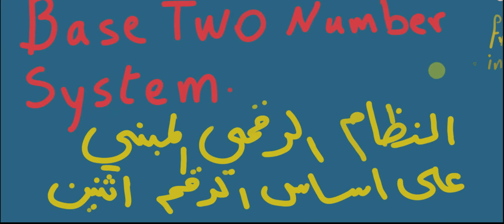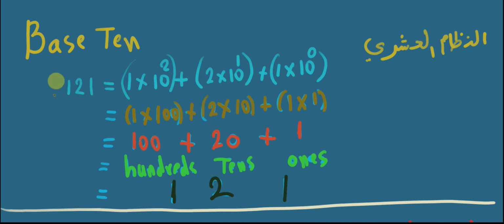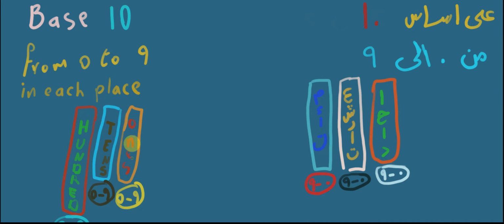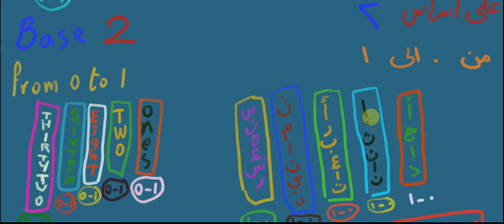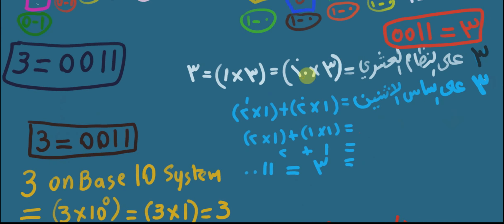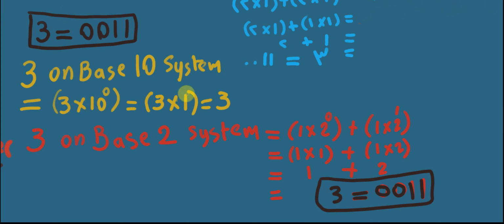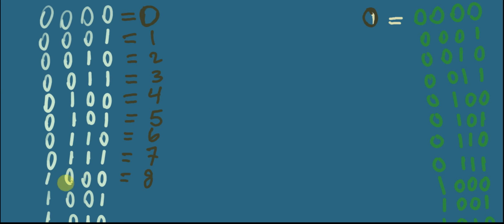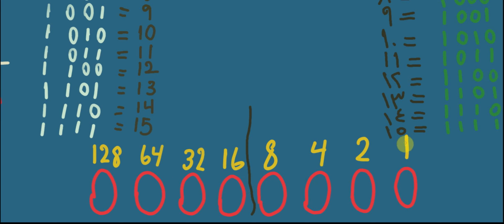base 2 number system explained.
This video is an explanation of the binary system or base 2 system.هذا الفيديويشرح نظام الحساب الثناءي أو أساس 2 , باللغتين العربيه والإنجليزيه.